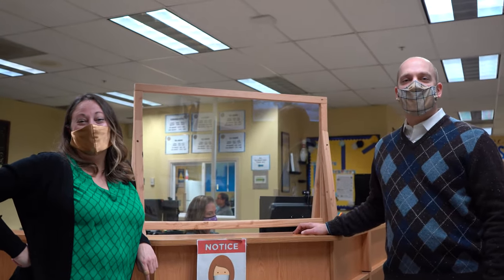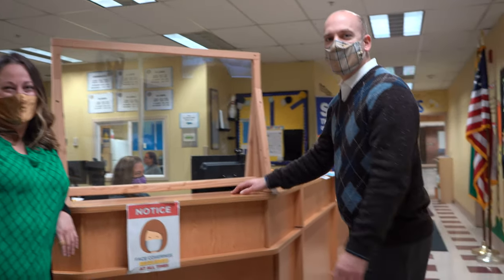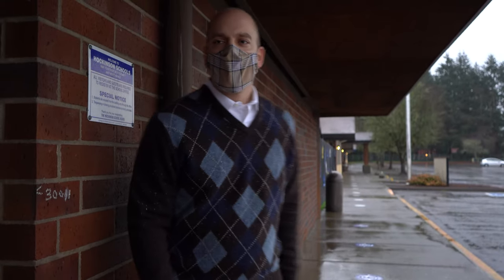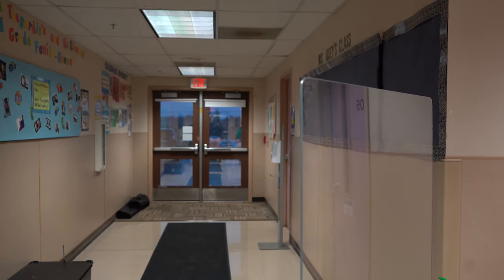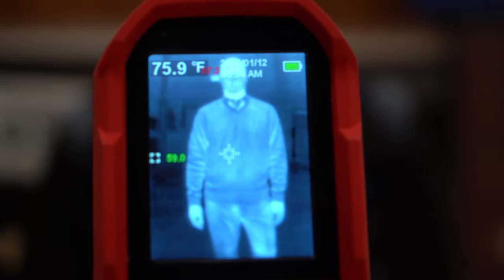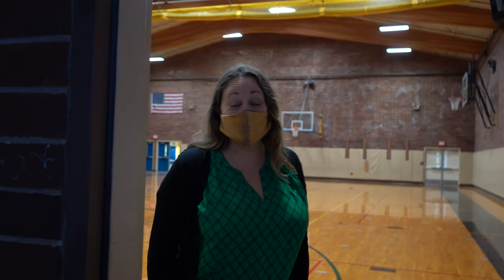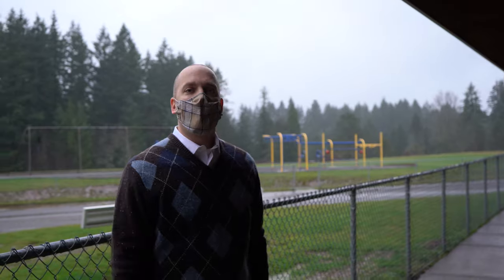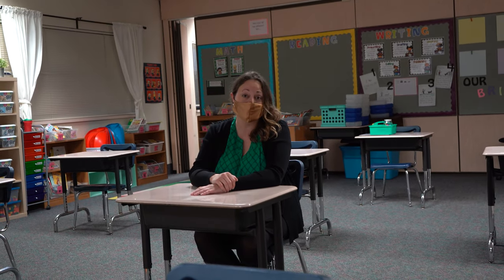Hockinson Heights Elementary School return!